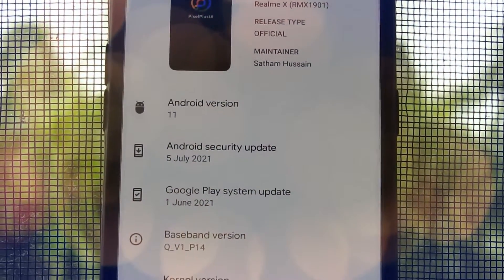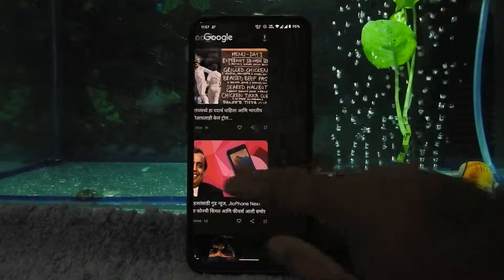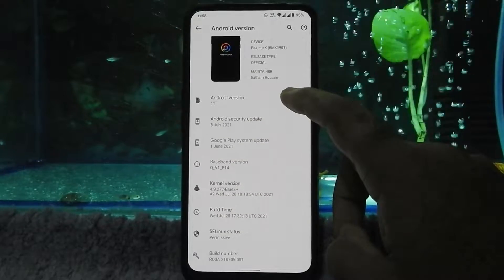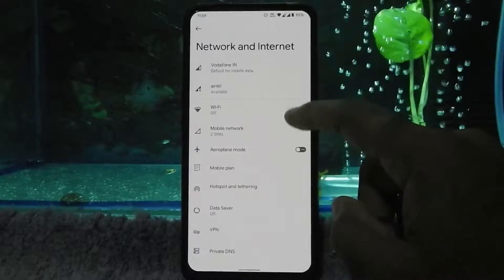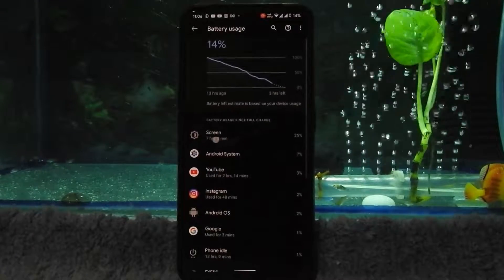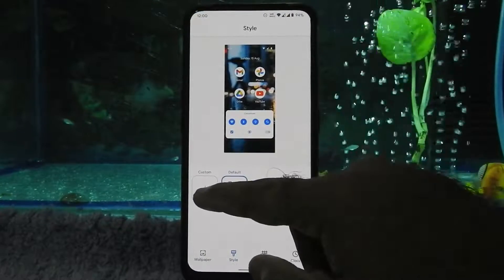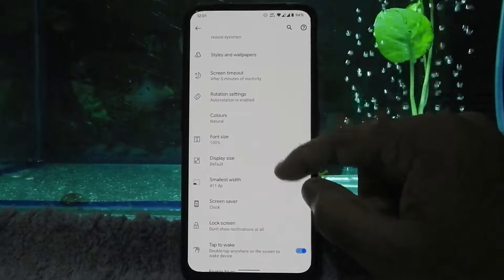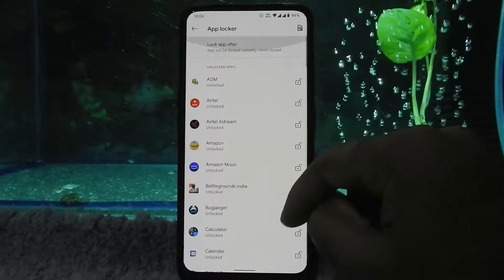Pixel Plus Ui🔥 Android 11 Custom Rom For Almost All Devices Realme X FULL REVIEW📱|MADSTECH🔥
Pixel Plus Ui Custom Rom For Almost All Android Devices

Pixel Plus Ui🔥 Android 11 Custom Rom For Almost All Devices📱|MADSTECH🔥
PixelPlusUI OFFICIAL update is now available for
Realme X (RMX1901) by Satham

Build Version : v3.7 | Ragnarok
Build Date : 29 July 2021
Build Status : Stable

• UPI
dwarmachine24@oksbi
dwarmachine24@paytm

My Pc Configuration
Cpu AMD Ryzen 5 3500X 3 Yrs Warranty

Ram Corsair Vengeance LPX 8GB (1x8GB) DDR4 3200MHZ C16 Desktop RAM (Black) Lifetime (10 Yrs) Warranty

Cooler Master MWE 550 Bronze V2 230v, 80 Plus Bronze Certified 5 Yrs Warranty – Black

Zotac Gaming GeForce GTX 1650 Super Twin Fan 2 Years of Standard Warranty and 3 Years of Extended Warranty on registration

Crucial BX500 240GB 3D NAND SATA 2.5-inch SSD (CT240BX500SSD1) 3 Yrs Warranty

Western Digital WD Green 240 GB 2.5 inch SATA III Internal Solid State Drive (WDS240G2G0A) 3 Yrs Warranty

Logitech MK215 Wireless Keyboard and Mouse Combo PC/Laptop- Black 1 Yrs Warranty

Follow: @RealmeXUpdates
BY
Mads Tech